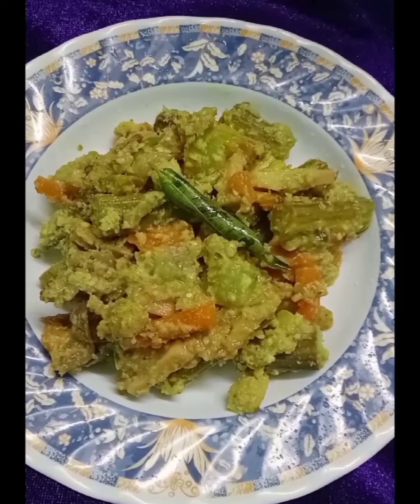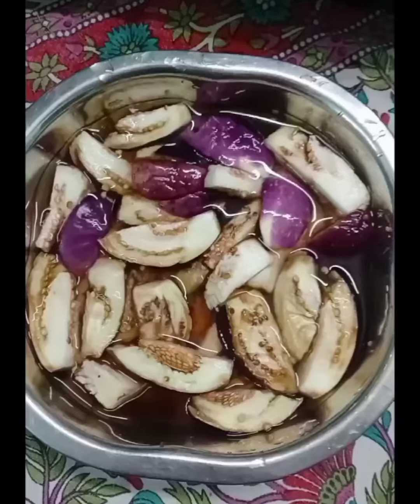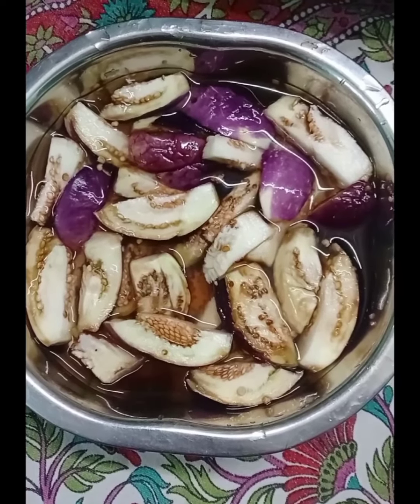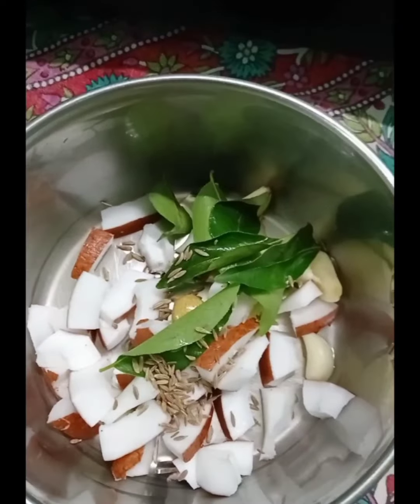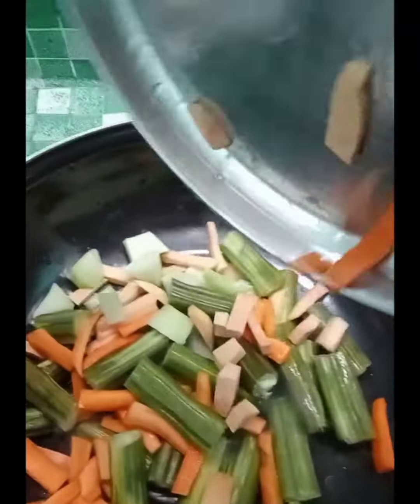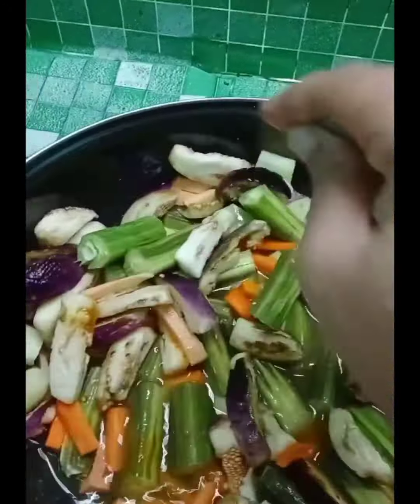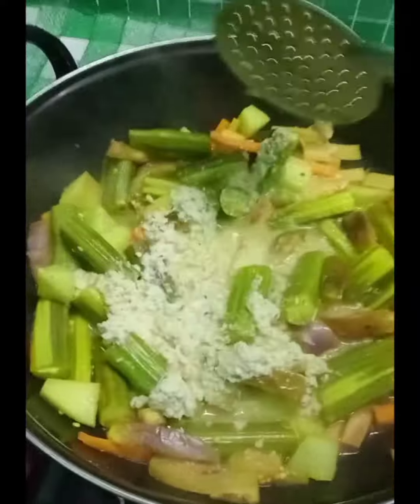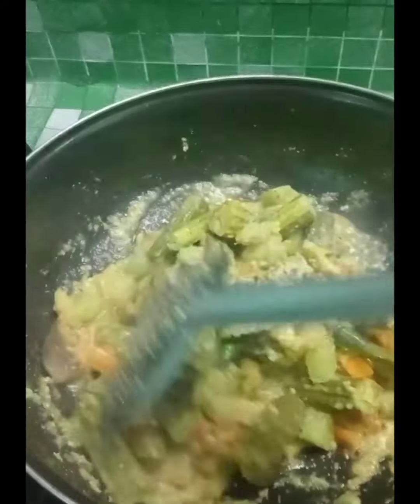கேரளா ஸ்டைல் அவியல் ரெசிபி || aviyal recipe